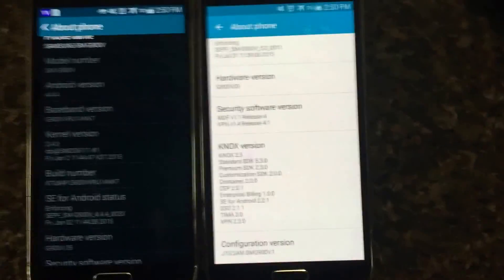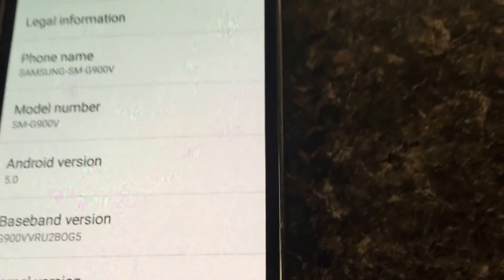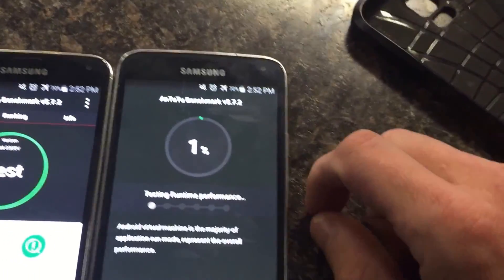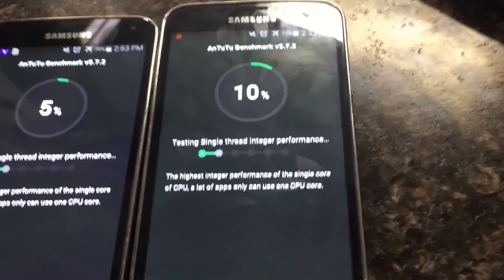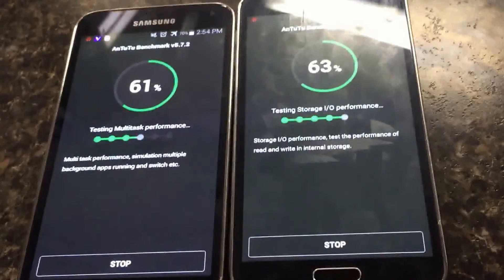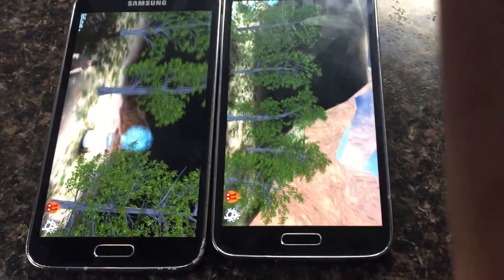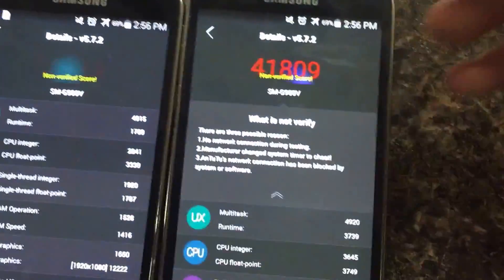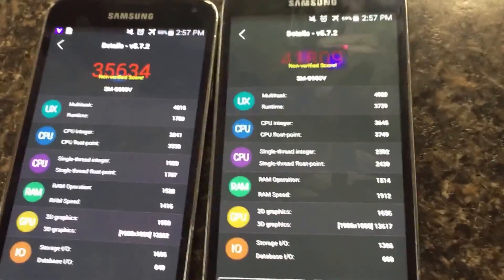ART vs. Dalvik (Lollipop vs Kitkat) galaxy s5 benchmark 1080p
Here I use two Verizon Samsung Galaxy S5's, One equipped with KitKat 4.4.4 NK7 (Dalvik) the other running Lollipop 5.0 BOG5 (ART) I have Antutu Benchmark 5.7.2 on both devices and the idea is to start the test suite simultaneously...This is the result. Midway during the testing a phone call interrupted me on the iphone 6 I was using to record, ending the recording so there will be a break in the merged video but it doesnt effect the outcome of the test